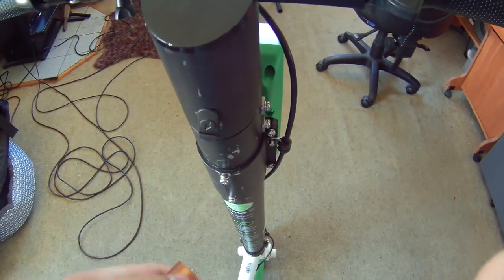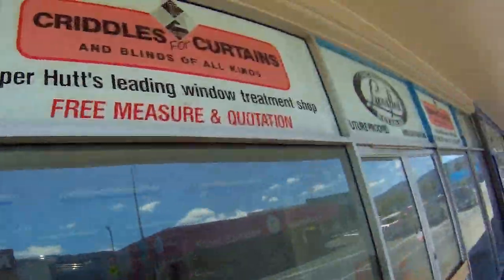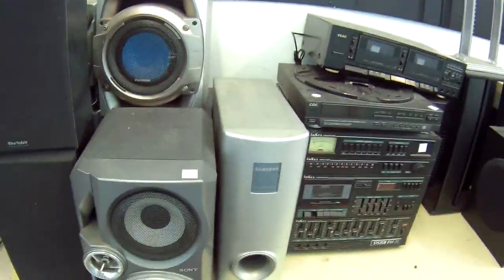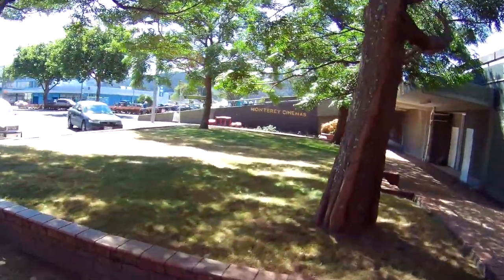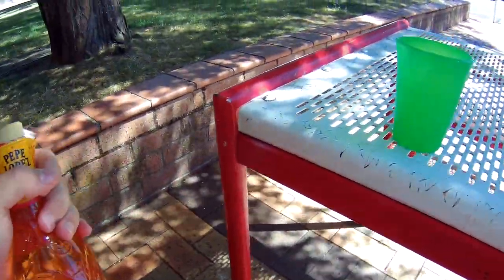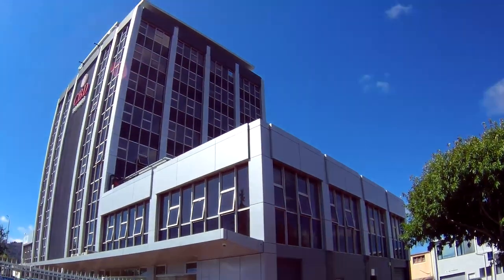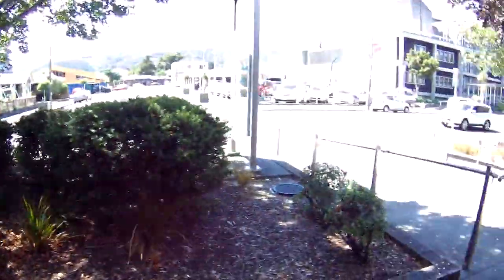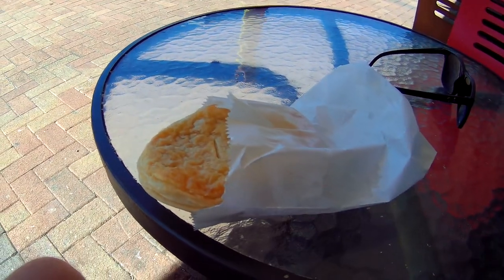The Upper Hutt Vlog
Last year I visited a lot of amazing cities, but none of them can really compare to this special place. Upper Hutt, New Zealand. A city of culture. In this vlog I explore my home town Upper Hutt, and show you the top 5 things to do there such as drink Tequila in the park or get robbed. (This video is for comedy and entertainment purposes only, the scenes shown are acted out and not real!)

I hope you enjoy! Haha

Home - Resonance (Cyan & Ladybot Remix)

Thank you to my Dad and Brother for helping out!

- Mr___Camera